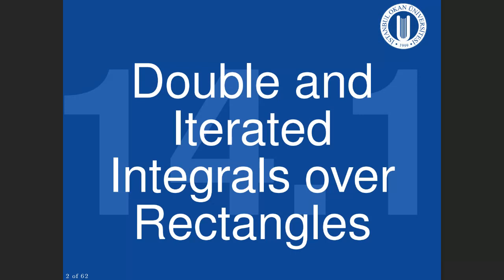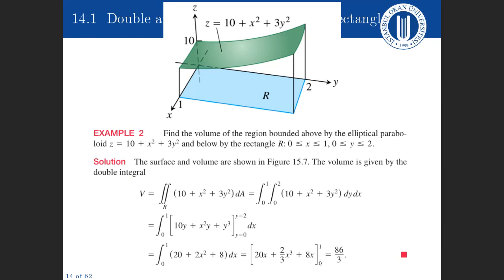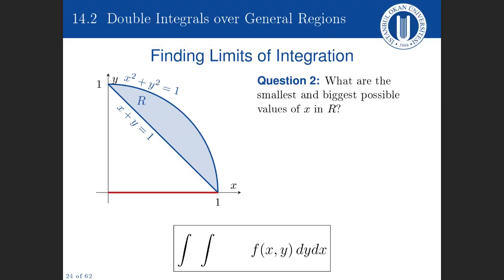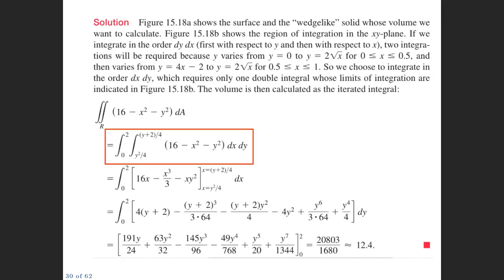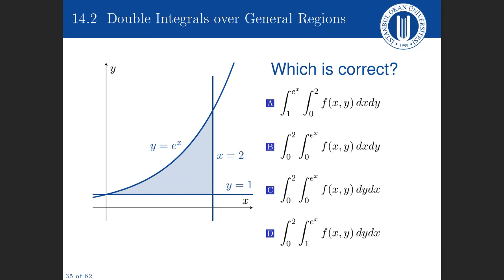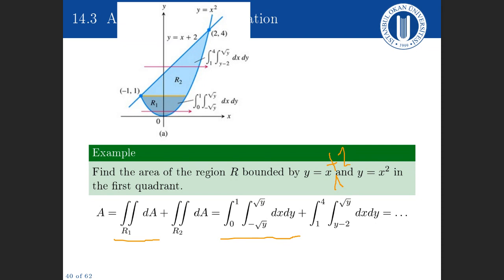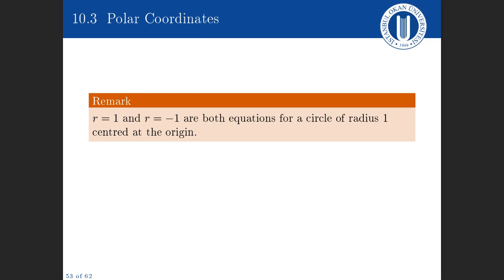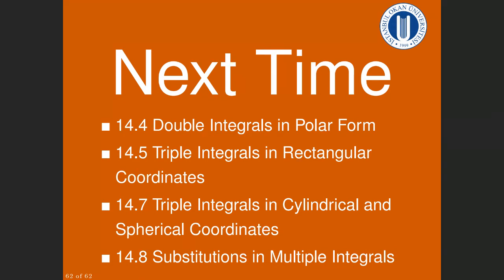Mathematics II (2021-22 Autumn) Lecture 07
MATH114 Mathematics II with Dr Neil Course at Istanbul Okan University.

In this lecture, we covered the following topics:
-  14.1 Double and Iterated Integrals over Rectangles
-  14.2 Double Integrals over General Regions
-  14.3 Area by Double Integration
-  10.3 Polar Coordinates